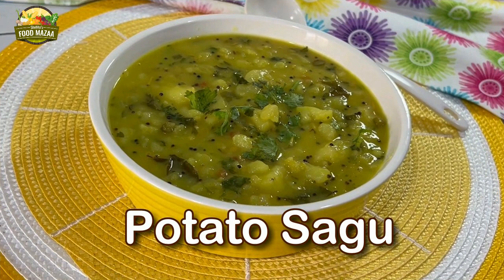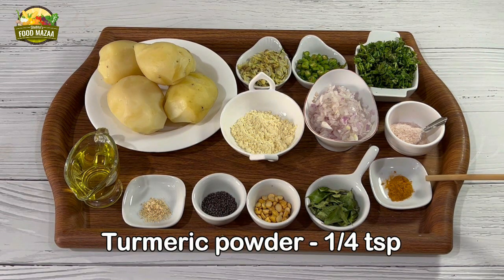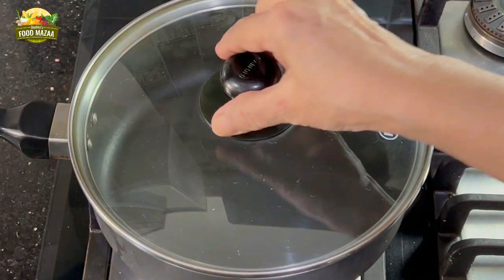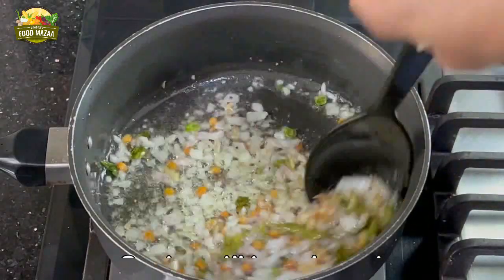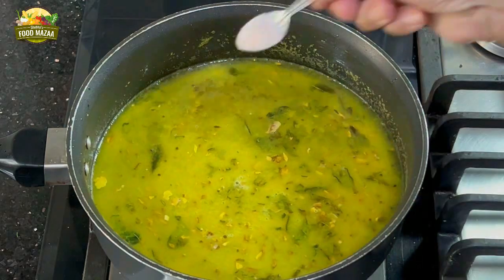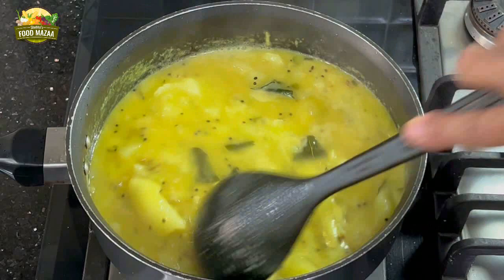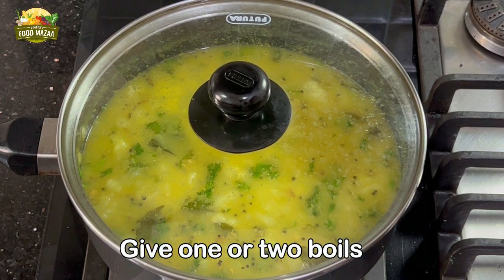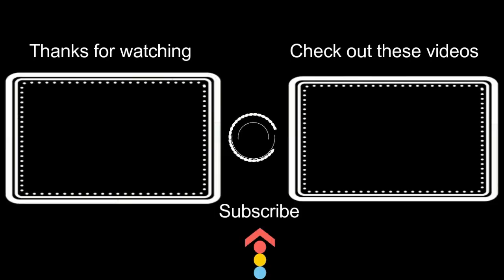Potato Sagu | Easy & Quick Potato Curry for Breakfast | नाश्ते वाली आलू की सब्ज़ी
This is a side dish from Karnataka Cuisine usually served for breakfast with puris and dosas along with the chutneys. You can prepare it even with mixed vegetables. It hardly takes time to prepare and tastes so good. It is quite similar to Bombay chutney in taste. For variation some people like to add onion and tomato. It is entirely up to you to prepare with or without them.

Ingredients:
Potatoes ... 4-5 smaller size (boiled)
Onion 2 tbsps (finely chopped)
Green chilies ... 2 (chopped or slit)
Ginger paste 1 tsp
Besan 1 tbsp
Turmeeric powder .. 1/4 tsp
Coriander leaves .. handful
Salt

For tempering:
Asafoetida .. 2 pinches